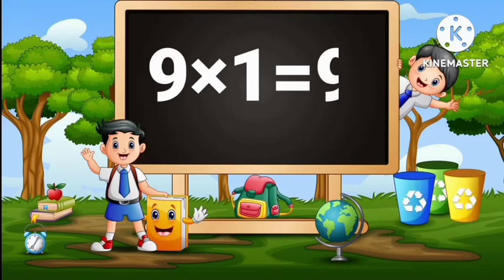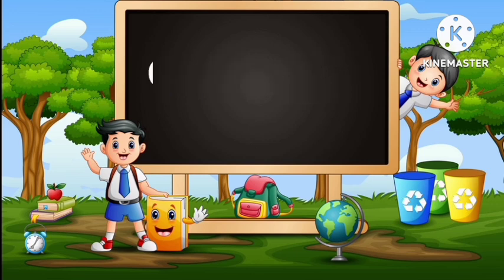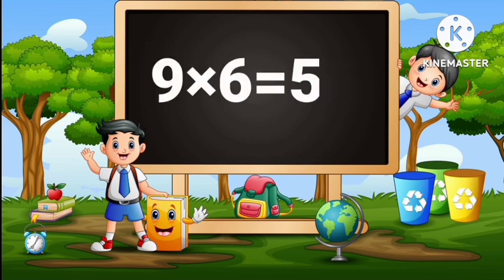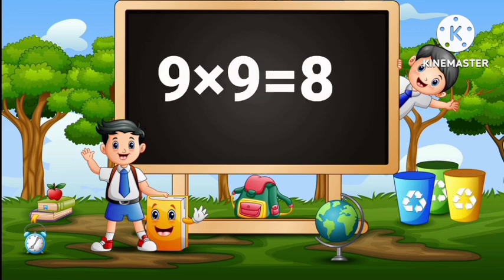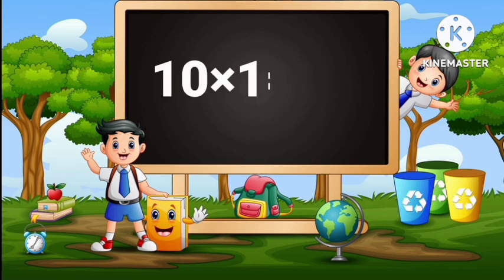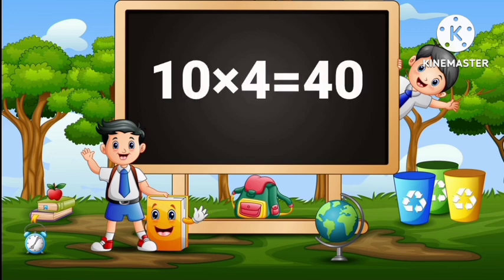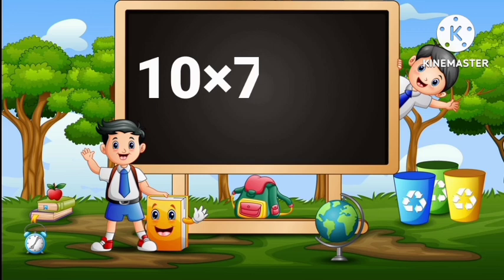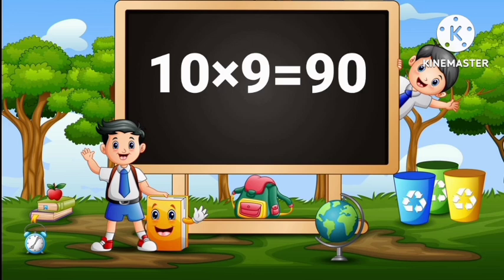Learn multiplication table of 9/10, table 9 and 10, table nine or ten ka,9 10 da table,9 10da pahada